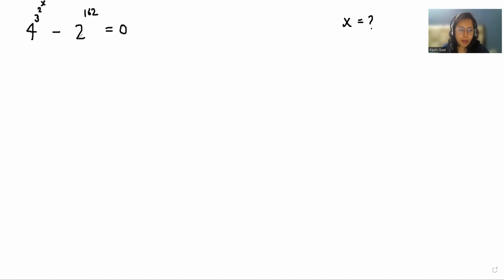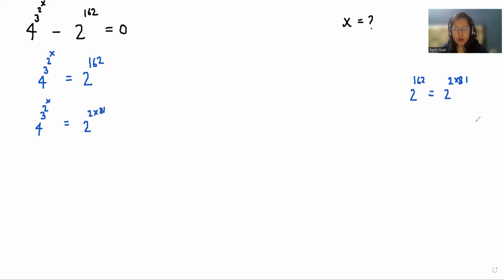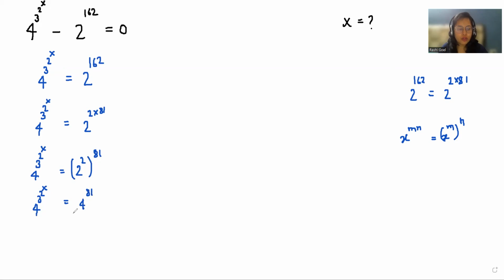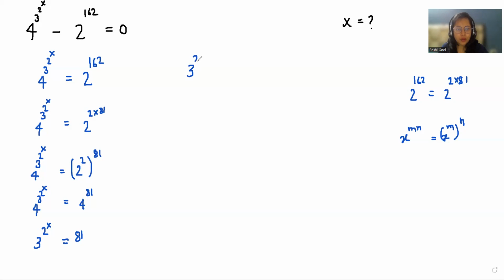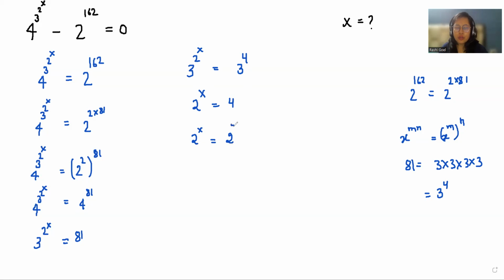Solve 4^(3^(2^x))- 2^162 = 0 For 'X' | Math Olympiad Preparation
Can you solve 4^(3^(2^x))- 2^162 = 0 For "X" ?

4^(3^(2^x))- 2^162 = 0
4^(3^(2^x))-2^162=0
4^3^2^x-2^162=0
432x-2162=0

IF √4^3^2^x-2^162=0 then x=?
Find the value of x if 4^3^2^x-2^162=0
Find the value of x, 4^3^2^x-2^162=0
find value of x when 4^3^2^x-2^162=0
what is the value of x when 4^3^2^x-2^162=0
If 4^3^2^x-2^162=0, find the value of x

If 4^3^2^x-2^162=0, then x equals:
If 4^3^2^x-2^162=0, then x equals to

If 432x-2162=0, then x equals:
If 432x-2162=0, then x equals to
If 432x-2162=0, then x=?

exponent
solving equations with exponents
solving exponents
differentiated education
exponent problem
calculating exponents
negative exponents
multiplying exponents
fractional exponents
dividing exponents
rational exponents
meaning of exponent
adding exponents
python exponential
simplifying exponents
exponent math
exponent 2
integral exponents
adding exponents with same base
exponentiate
negative fraction exponents
subtracting exponents
multiplying exponents with same base
exponent examples